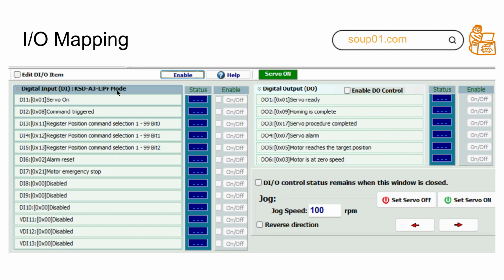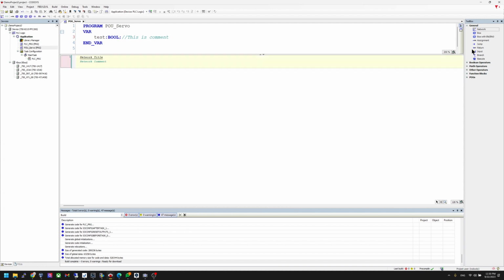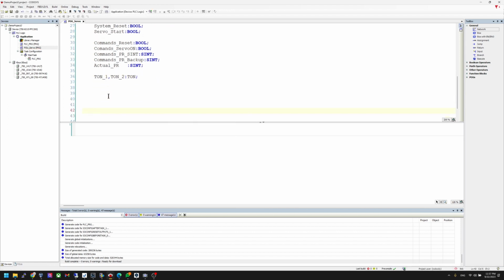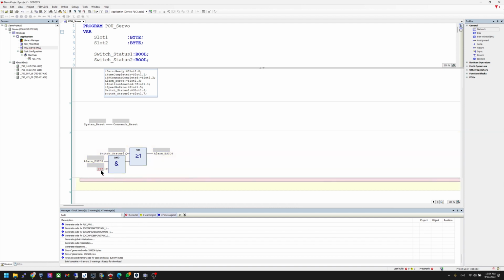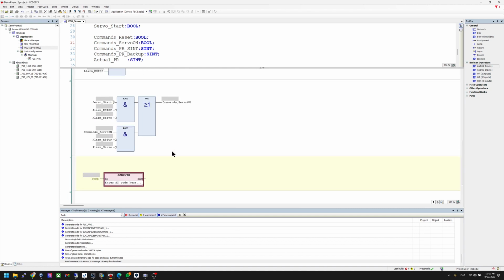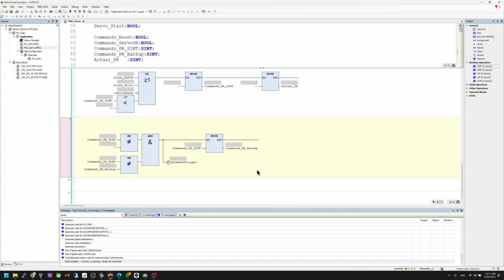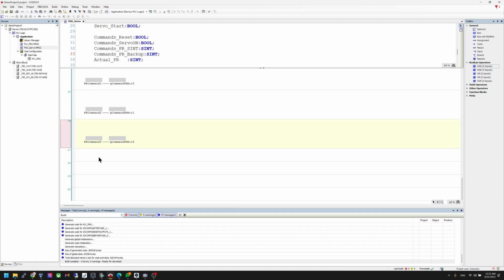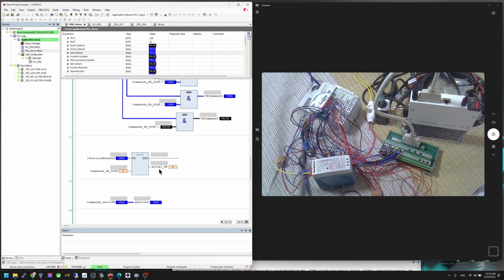Codesys.Tutorial02:Let:s control JTEKT Servo Drive with DIO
This Tutorial uses WAGO's 750-8215 to control JTEKT's Servo Drive in PR Mode with digital I/O. The implementation language of the Codesys project is FBD.